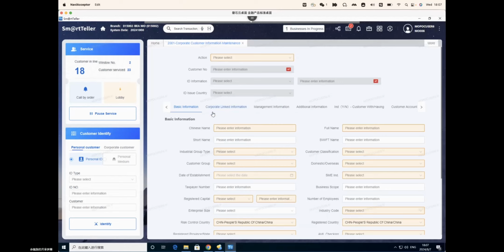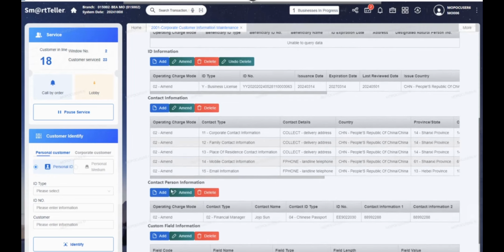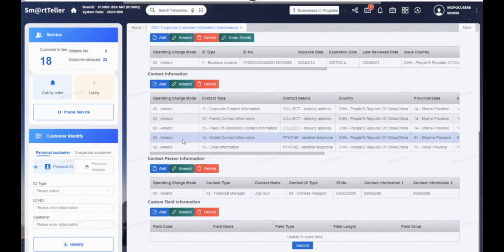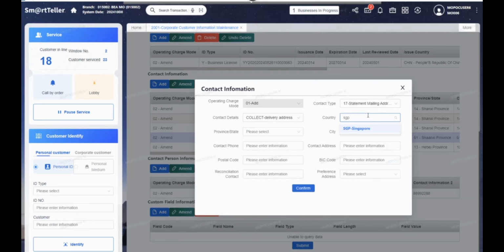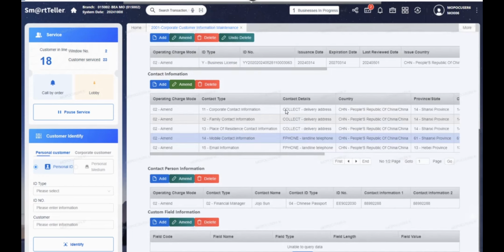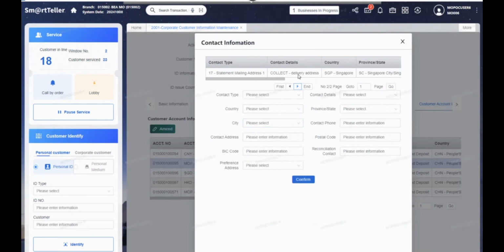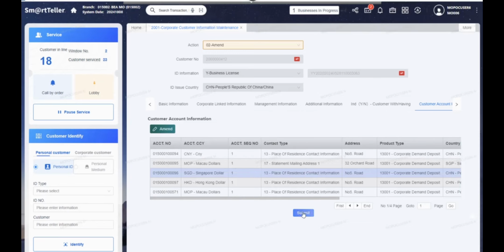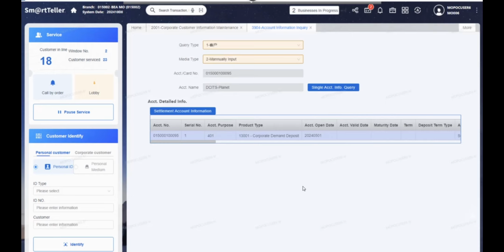Video 1 Changing Customer Address